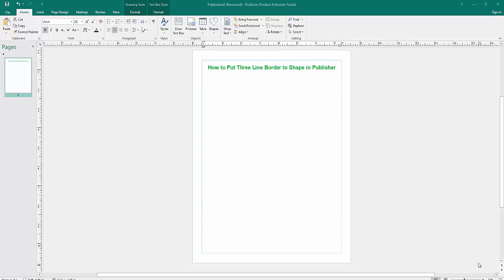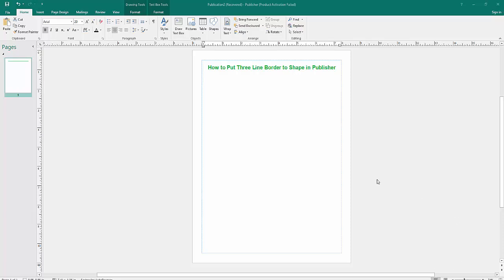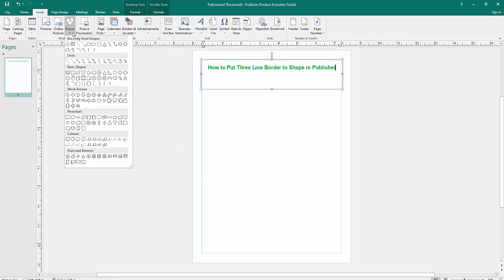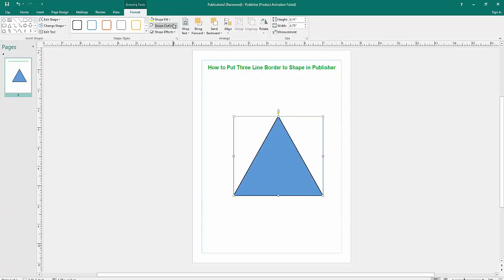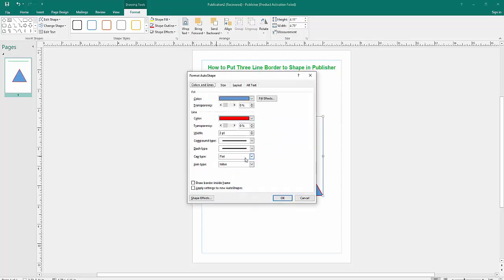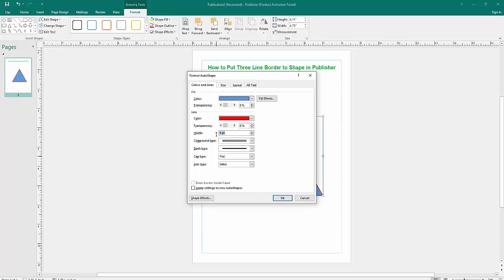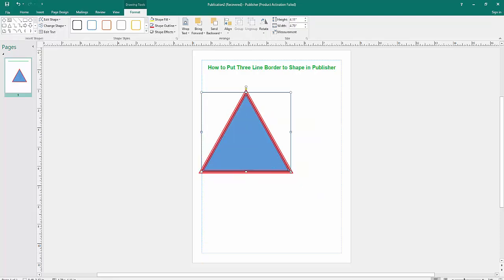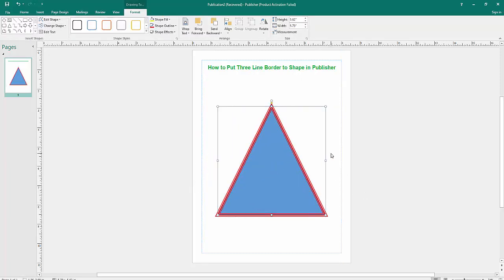How to Put Three Line Border to Shape in Microsoft Publisher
📌 How to Put a Three Line Border to a Shape in Microsoft Publisher | Easy Tutorial

Learn how to add a stylish three-line border to any shape in Microsoft Publisher with this simple step-by-step tutorial! Whether you're designing a flyer, brochure, or any printable material, this tip will help you make your shapes stand out with a professional touch.
Perfect for beginners and anyone looking to enhance their Publisher designs.

✅ In this video, you’ll learn:

How to insert shapes in Publisher

How to apply and customize borders

How to create a three-line border effect easily

Design tips to elevate your documents